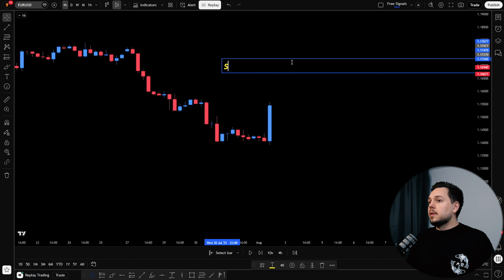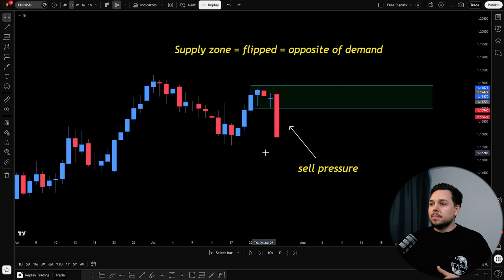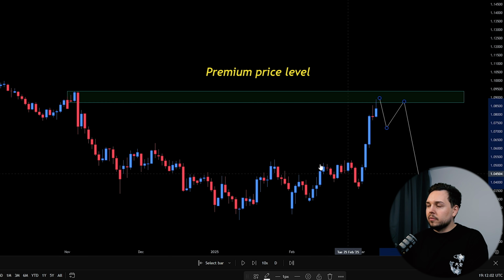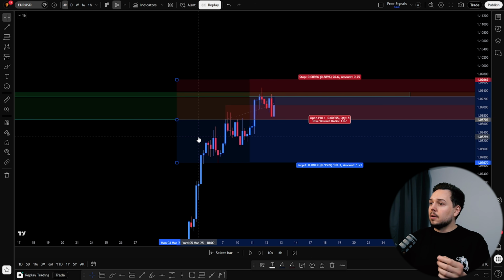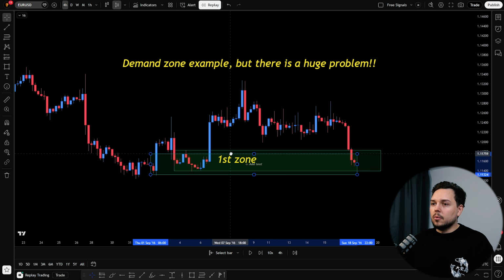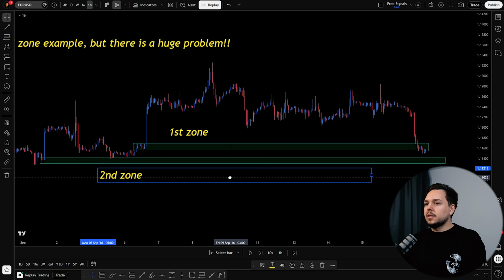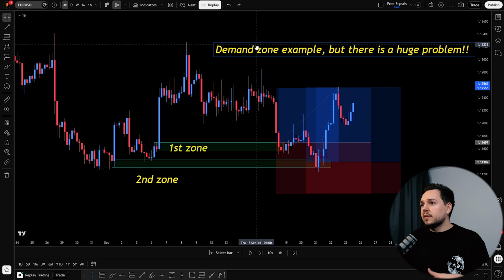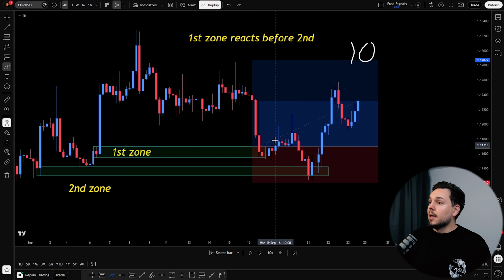The PERFECT ENTRY Strategy That Will 10x Your Results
This is how I get sniper entries in the forex market using a simple supply and demand strategy. Learn how to enter trades with precision, reduce stop losses, and improve your risk-to-reward. In this video, I break down zone refinement and multi-timeframe analysis so you can turn average setups into clean, high-probability entries. You’ll see real examples and how to apply this step by step in live market conditions.

Timestamps

00:00 Sniper Entries Explained
00:36 Supply & Demand Basics
00:48 Demand Zones Explained
01:53 Supply Zones Explained
02:53 Why Zone Refinement Matters
03:15 Normal Entry vs Sniper Entry
04:29 Zone Refinement With Multiple Timeframes
06:08 The Problem With Multiple Zones
07:42 Finding the Best Sniper Entry Zone
09:21 Scaling Entries Without Missing Trades
11:21 Final Thoughts & Next Steps